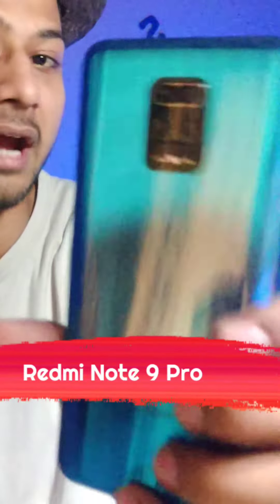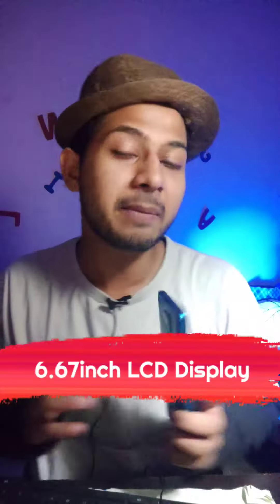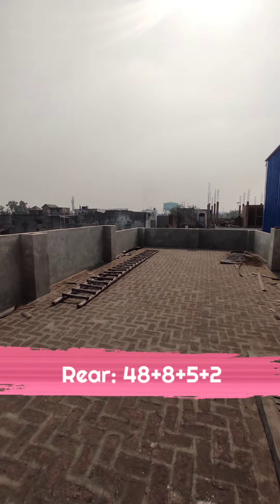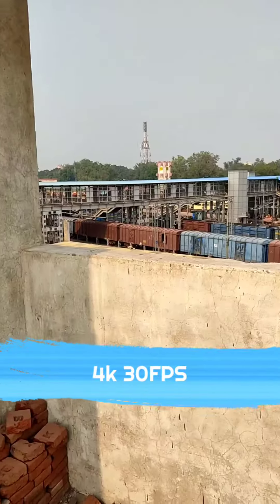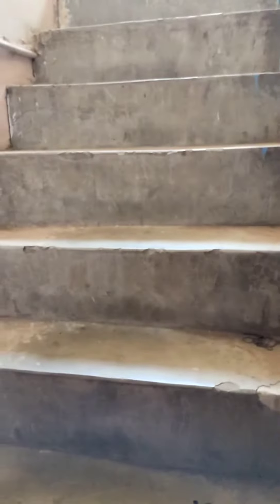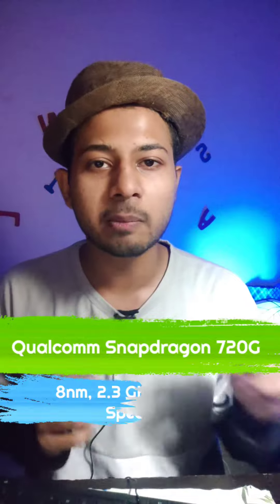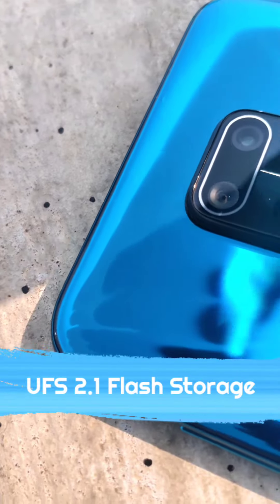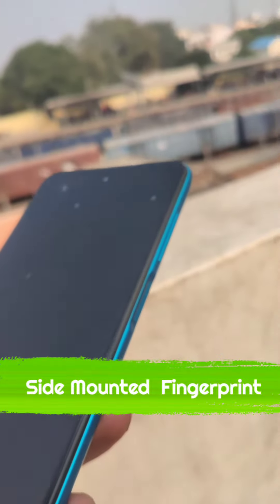Amazing Camera Smartphone under Rs 11000